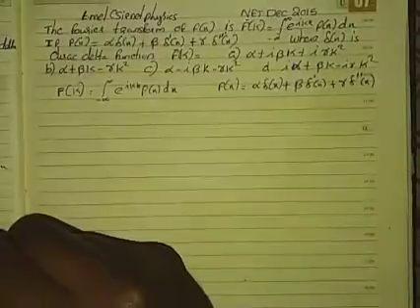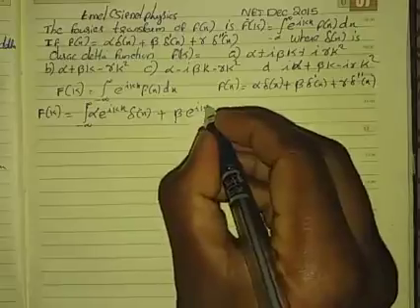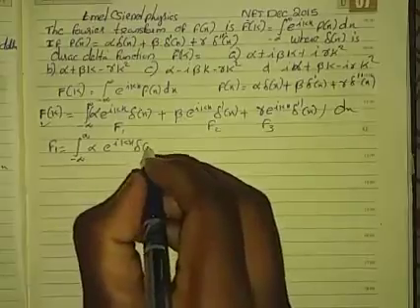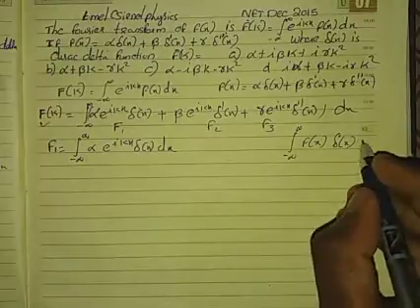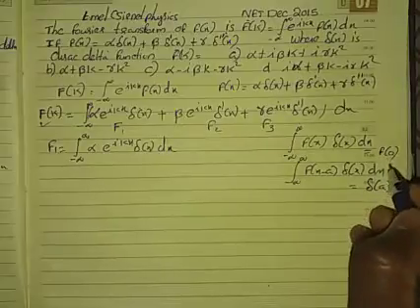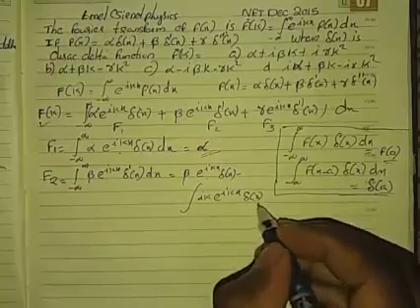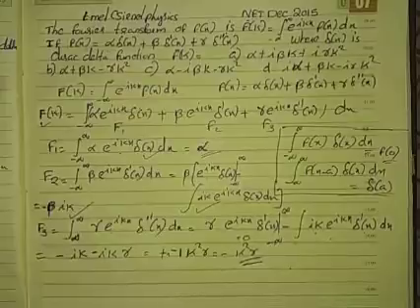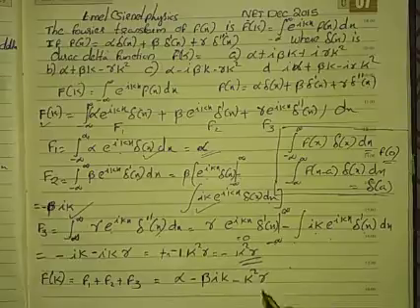OLD collection of NET GATE Physics When I was a rookie. Forgive the quality.